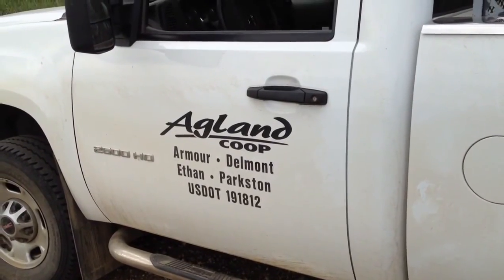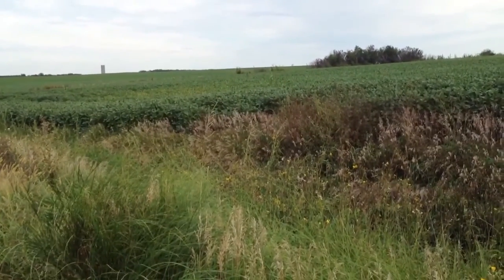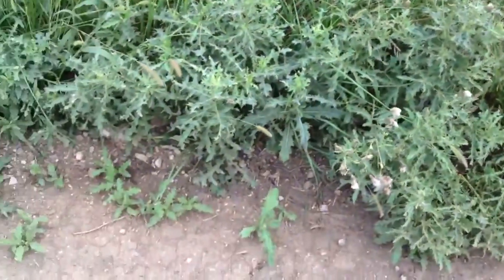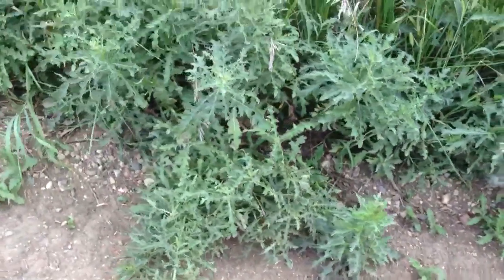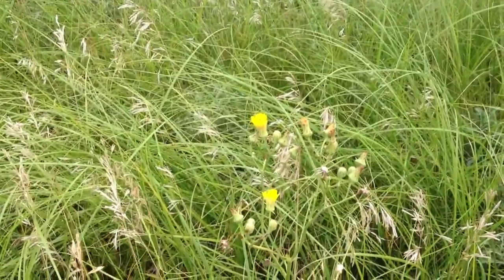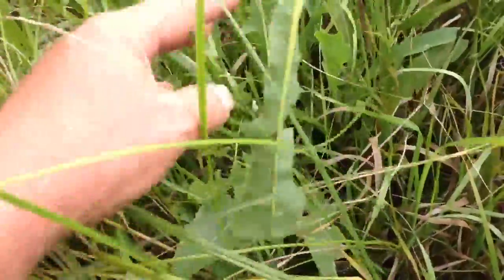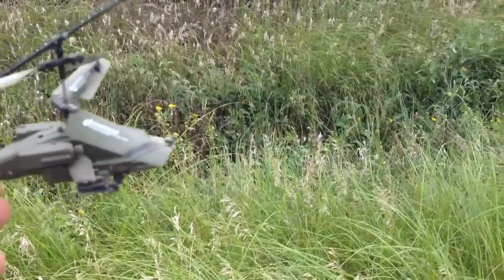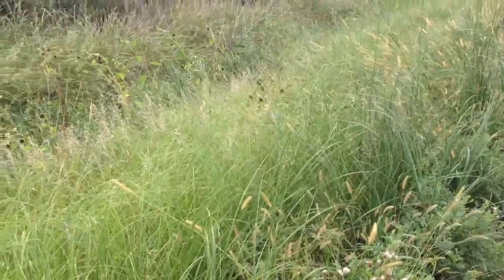Fall Pasture Spraying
Fall is a good time for pasture spraying.  Sensitive crops such as soybeans, trees, and gardens are dormant or finished.